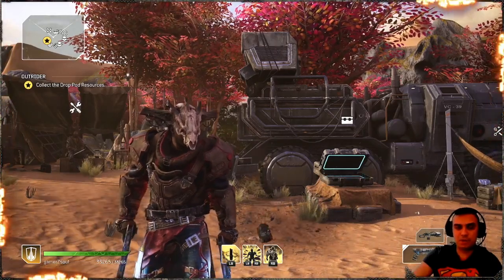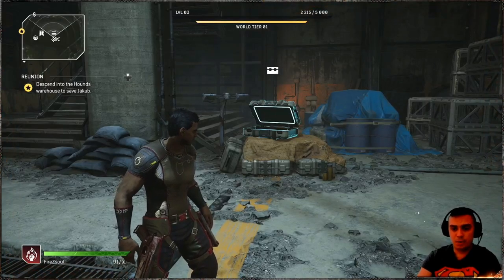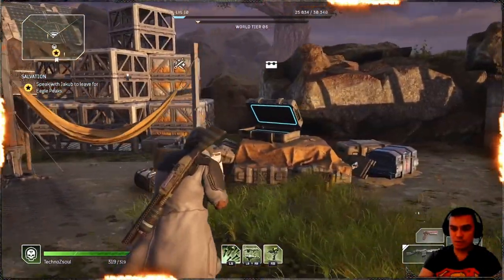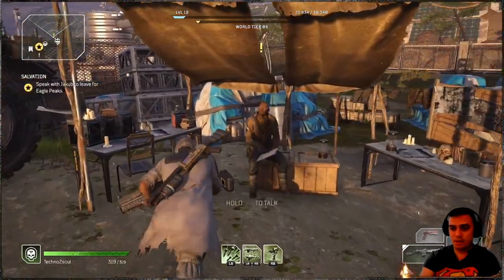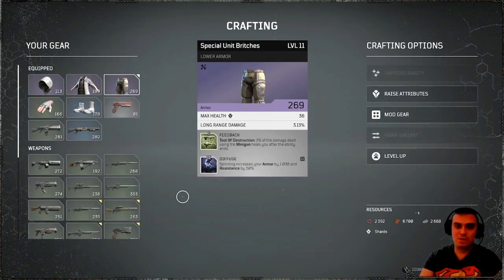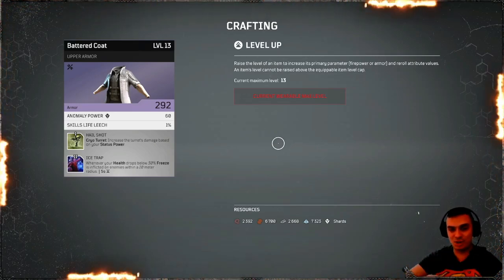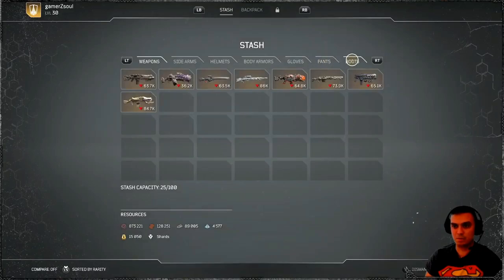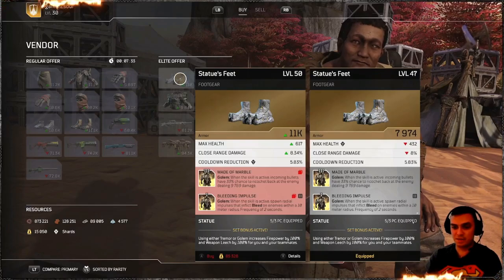Outriders - How to Transfer Legendary Gear Resources & Mods Between Your Characters?